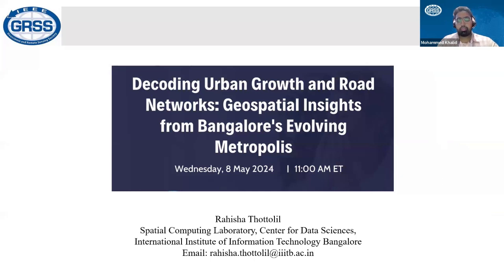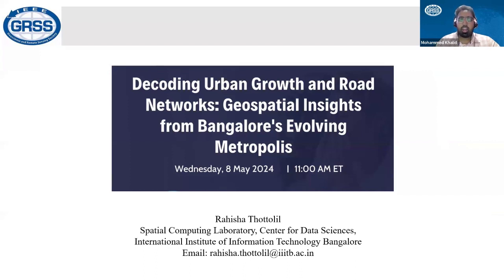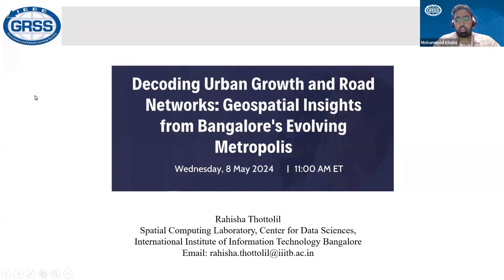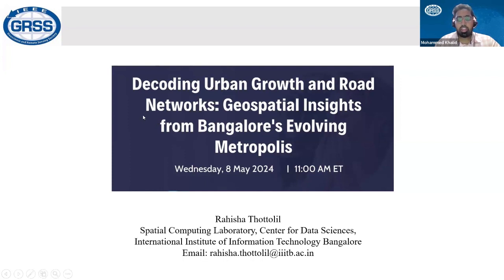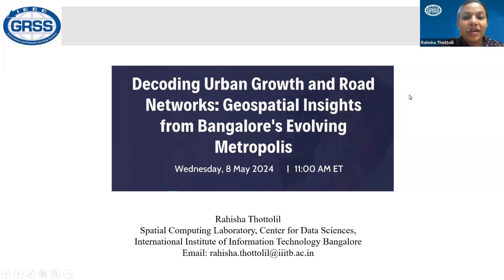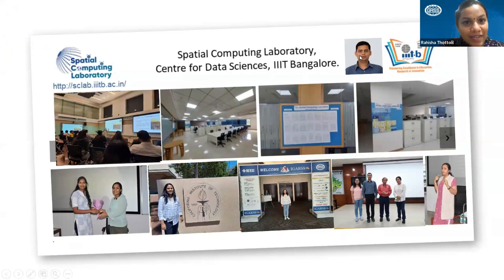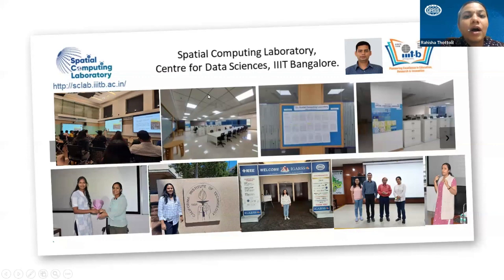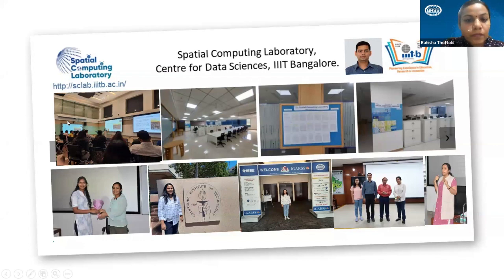Decoding Urban Growth and Road Networks: Geospatial Insights from Bangalore’s Evolving Metropolis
by Rahisha Thottolil
IEEE GRSS – R10 Chapter Coordinator